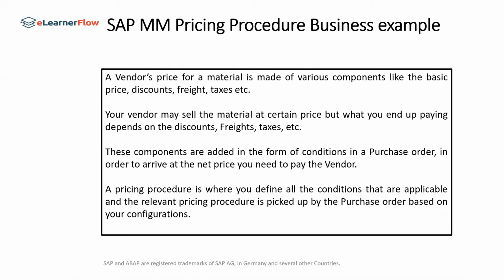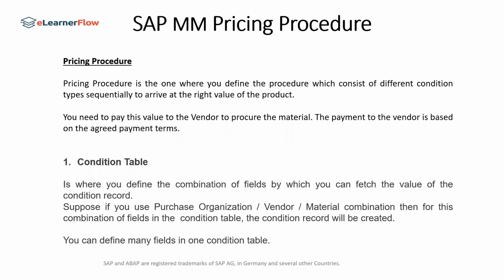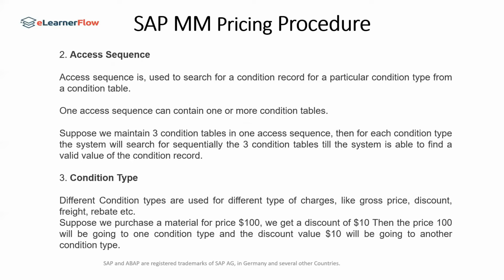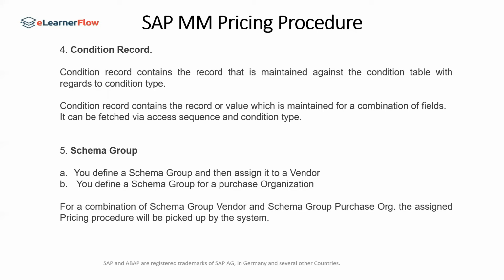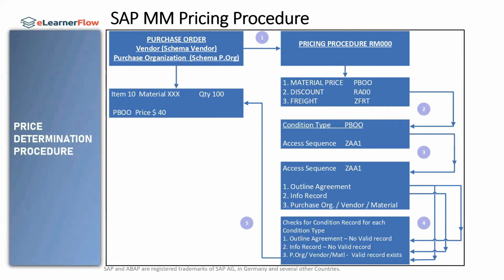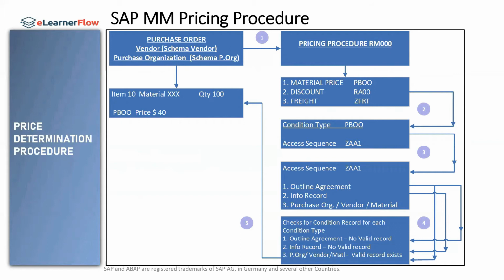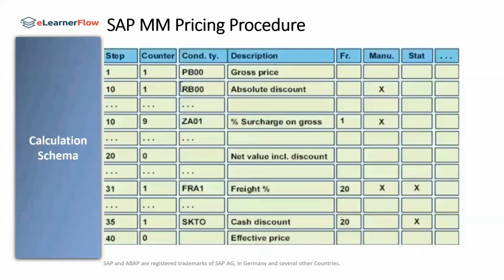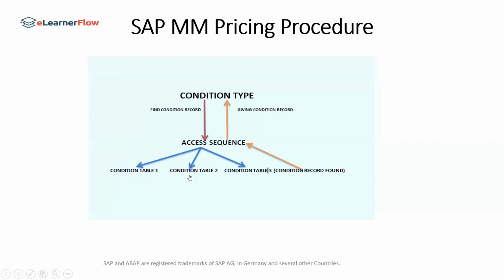SAP MM Pricing Procedure | Pricing Procedure in SAP MM | SAP ERP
Hi,

Learn SAP MM Pricing Procedure and how to set it up. Learn the complete flow of how the SAP MM Pricing Procedure works. SAP beginners will be able to understand the theory behind MM Pricing Procedure.

Please leave a comment or write your questions below so that I can answer them.

Check us out on Social media, Facebook, Instagram & LinkedIn.

eLearnerFlow